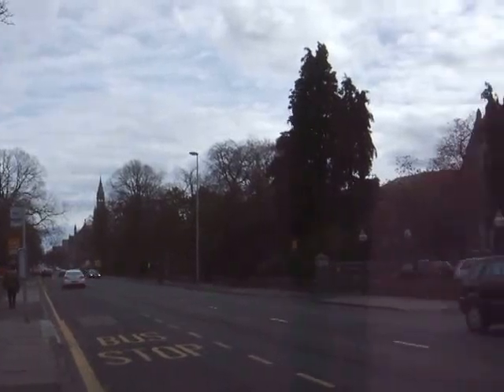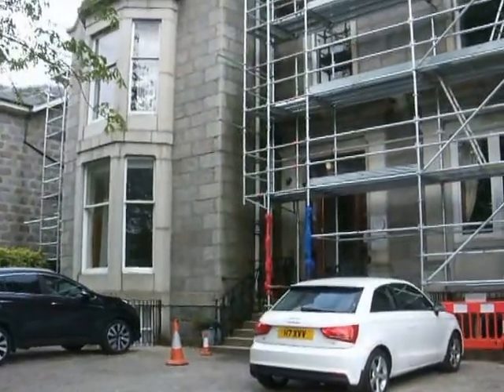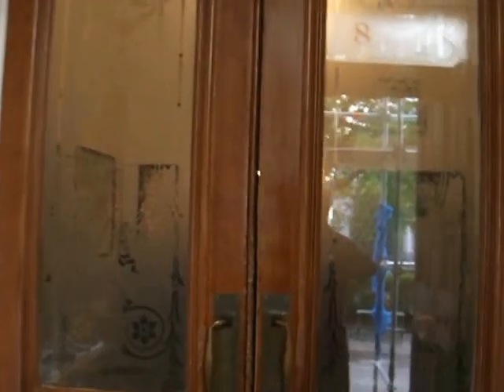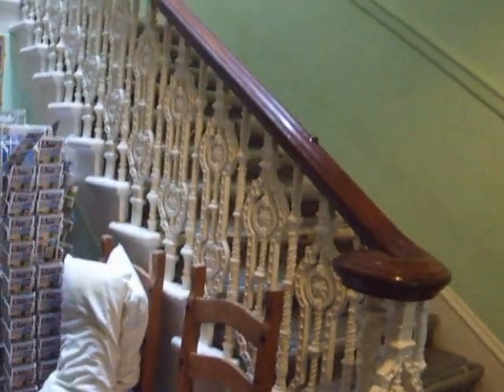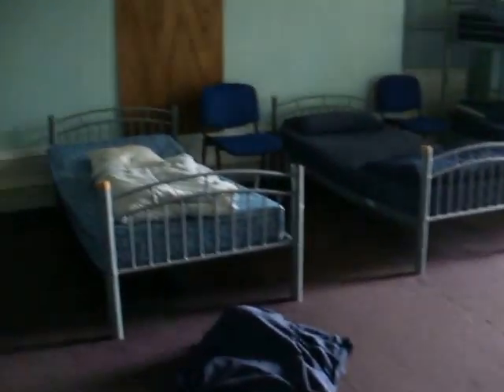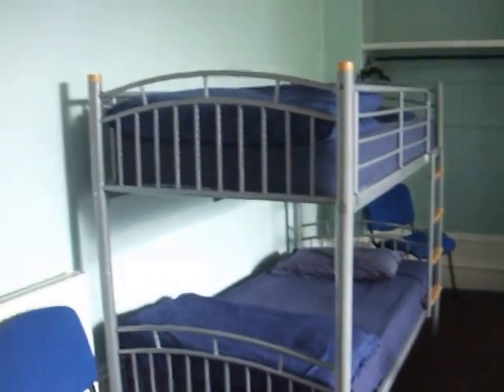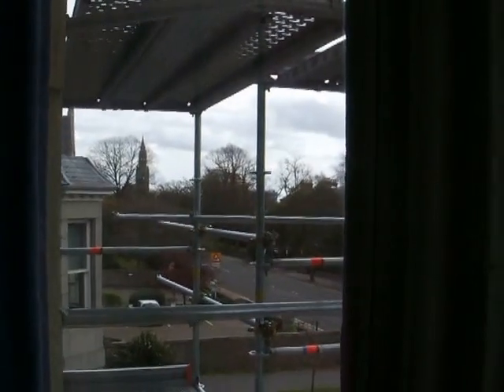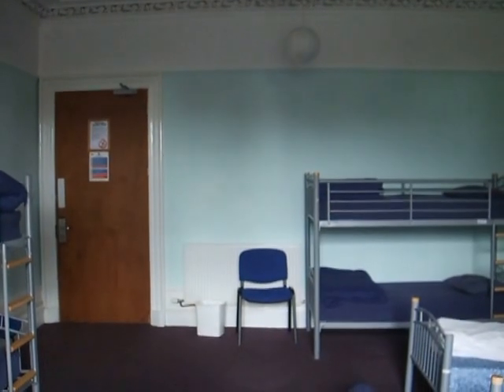Aberdeen Youth Hostel: inside view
A great place to stay close in to the centre of Aberdeen (even right now when they've got the builders in!). What's a bit of dust and noise during the day when you get to stay in a comfy mansion like this?!

Taken at 11:05 on (Easter) Monday 17 April 2017.